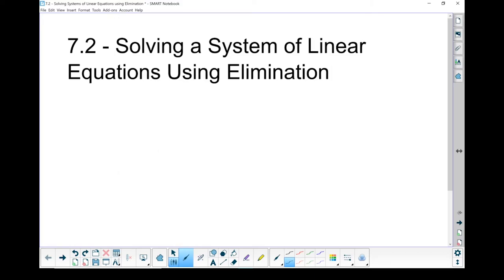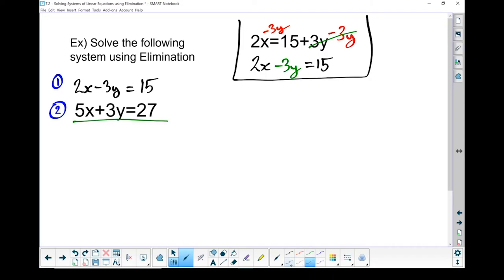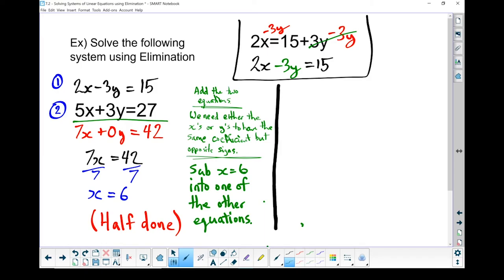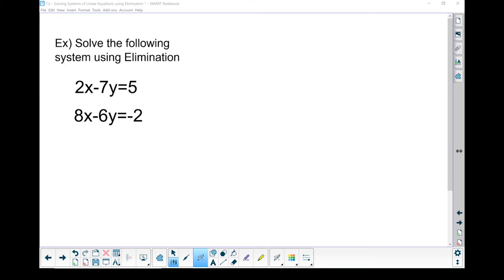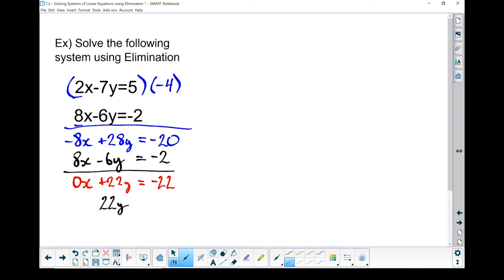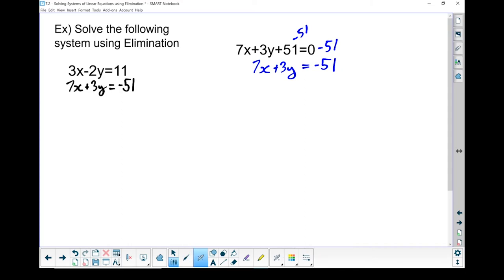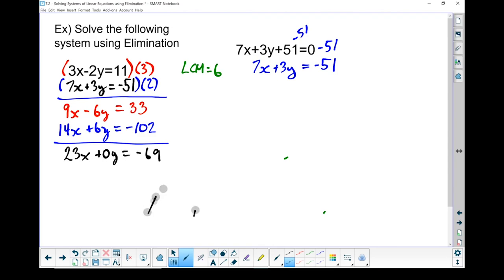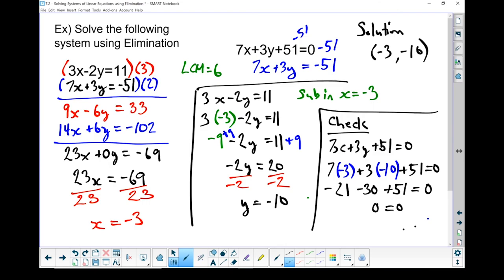FPC 10 - 7.2 Solving Systems of Linear Equations using Elimination